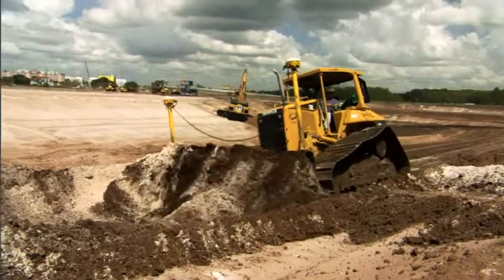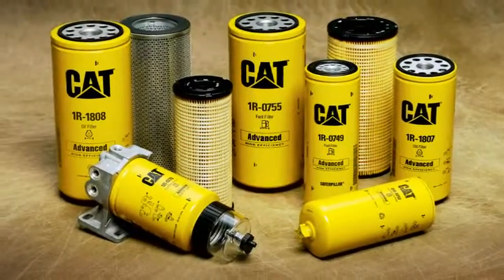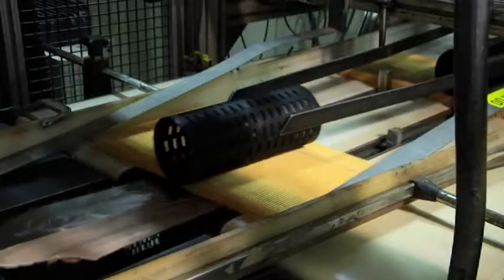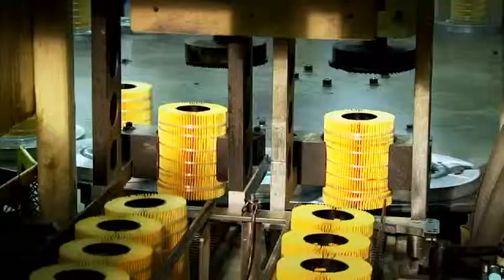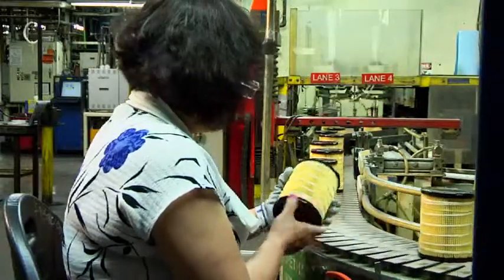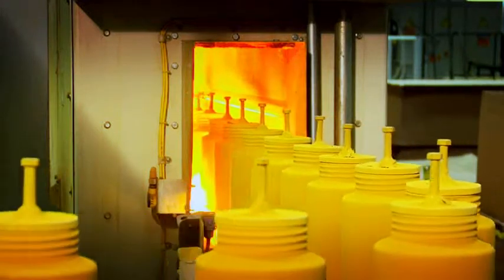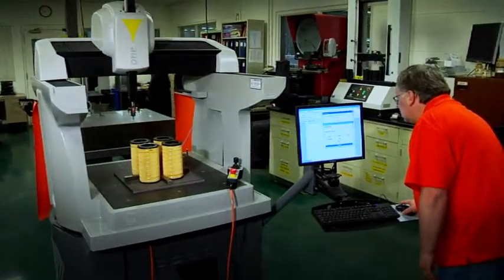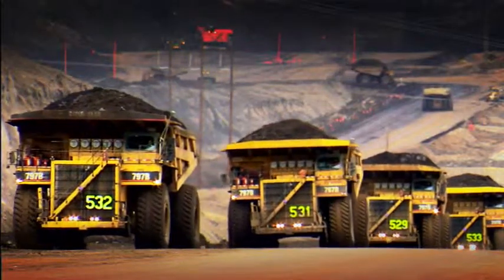Caterpillar Filters Provide Superior Filtration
Get the best protection for your machines and engines with Cat filters. Learn more about why Cat filters are different than the rest.